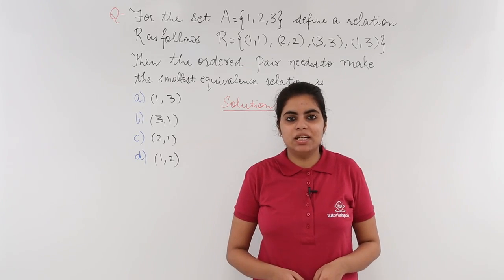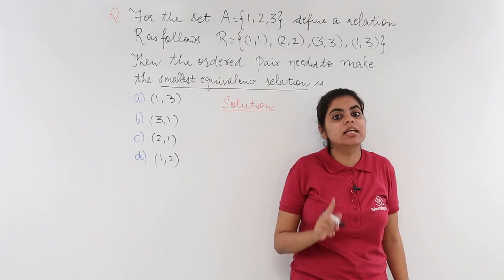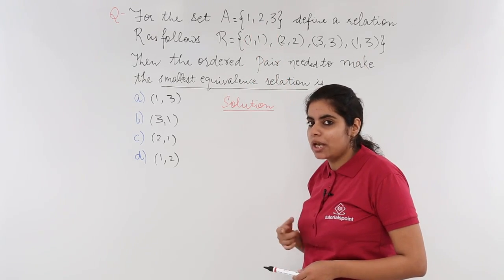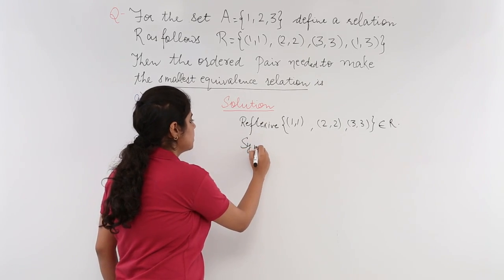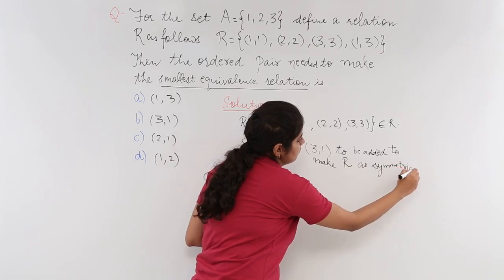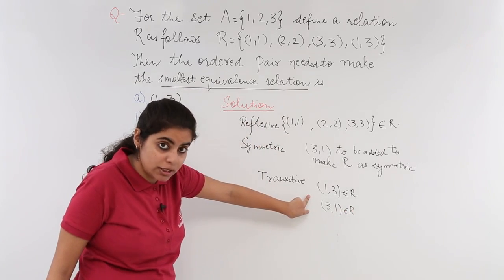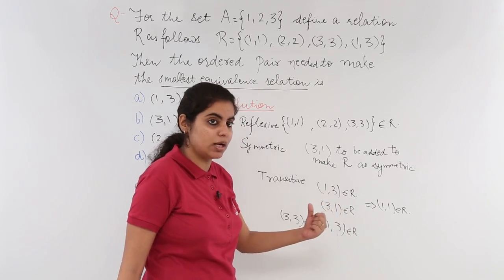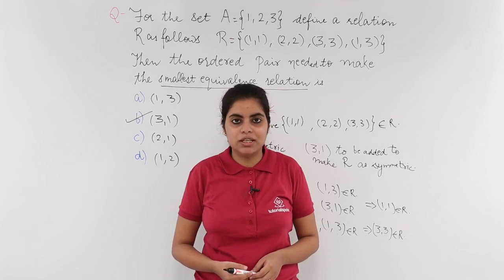Class 12th – Equivalence Relation Numerical Example-1 | Relation and Functions | Tutorials Point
Equivalence Relation Numerical Example 1